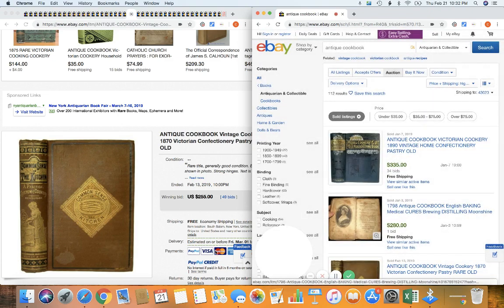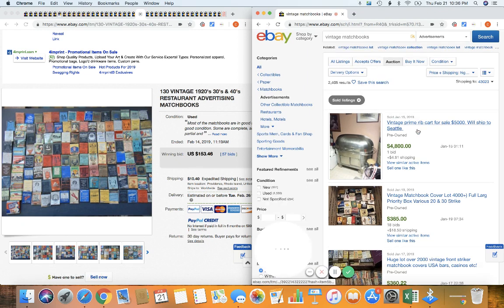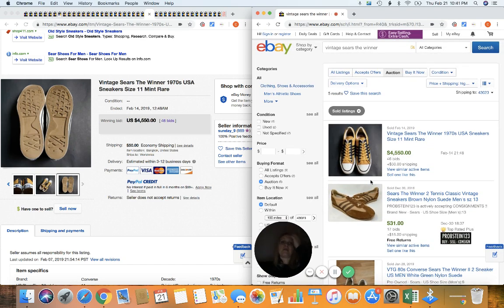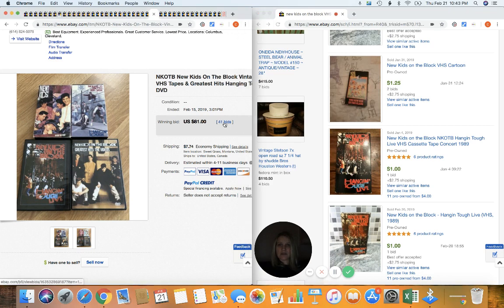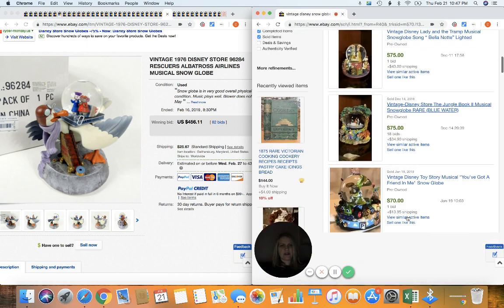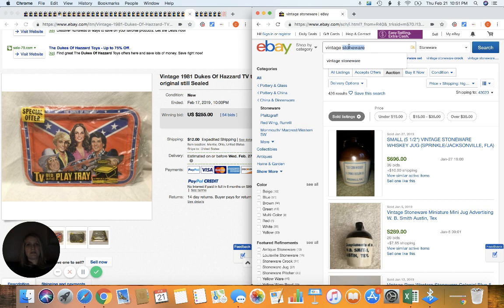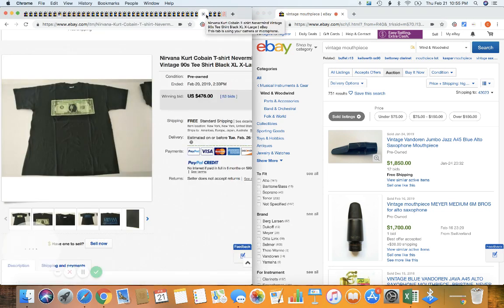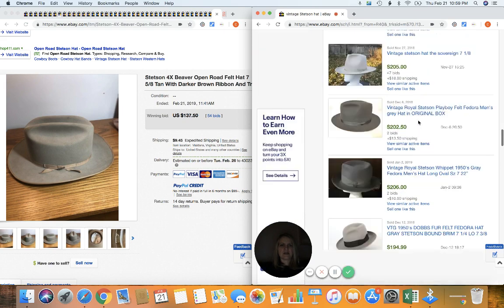Hey BOLO Buddies. Here are 20 ebay BOLOs Find these items make big money!